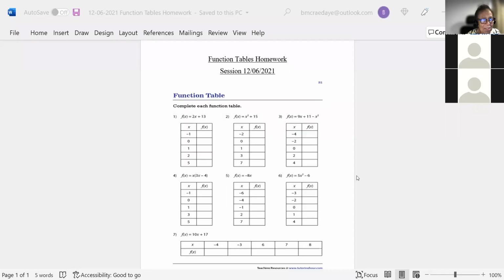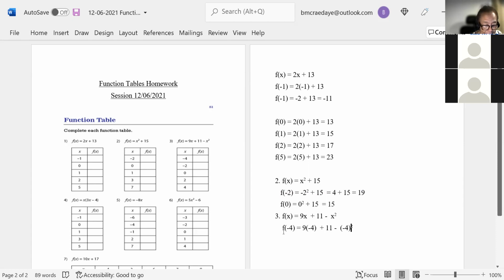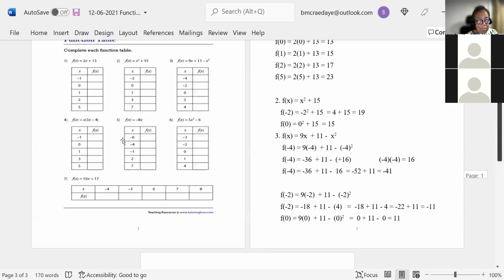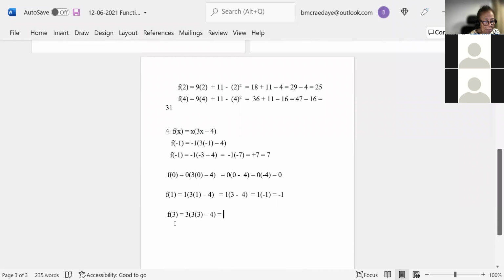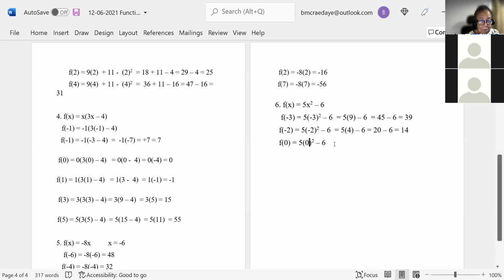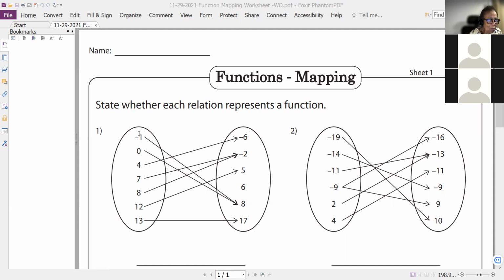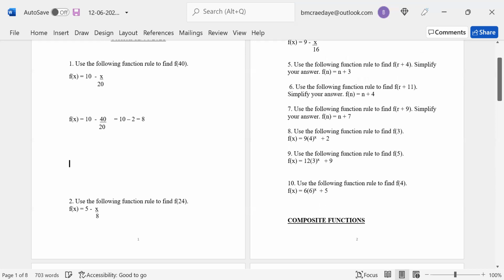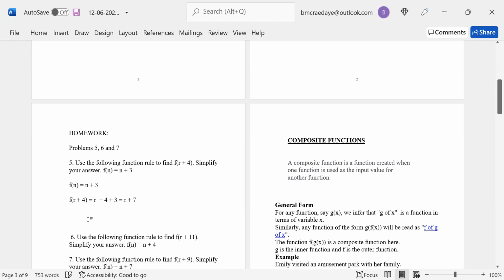College Prep Math 12 06 2021 Session